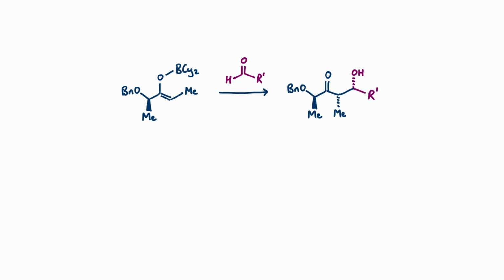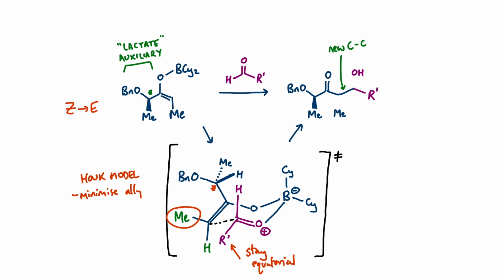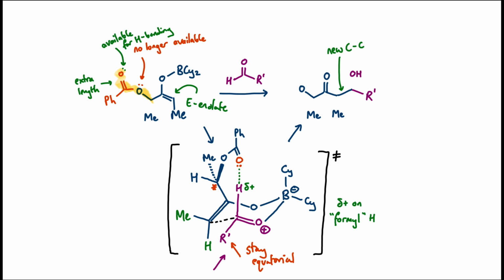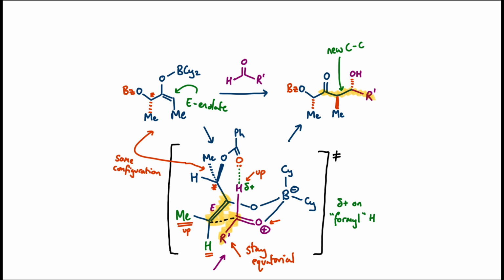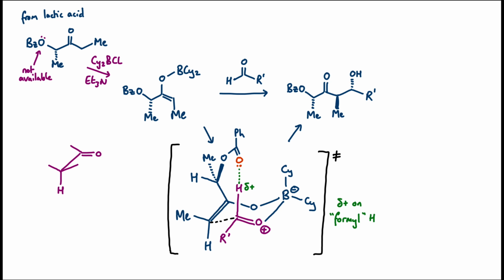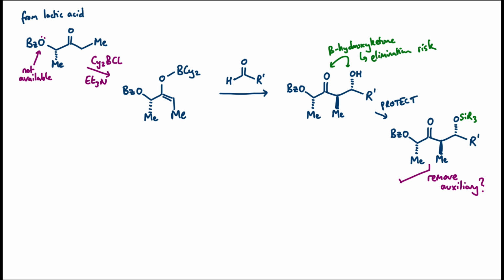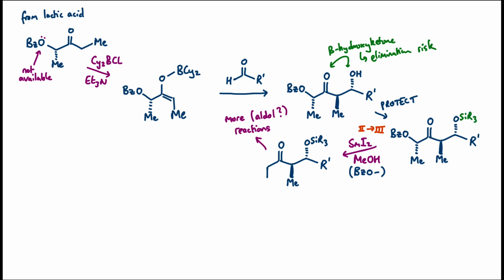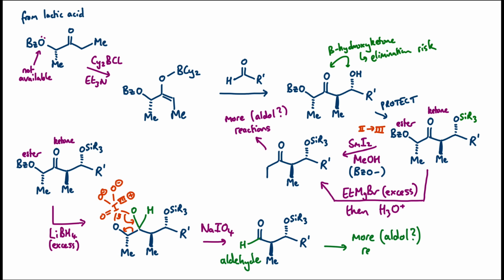Solving Anti Aldol Reaction Issues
Using lactic acid derived auxiliary chemistry to perform highly diastereoselective anti aldol reactions (lactate aldols). A full explanation evolving a Zimmerman-Traxler Transition State into a chelated boat-like transition state where the configuration of an alpha (prime) stereocentre on the boron enolate can induce stereochemical control on the product. The reaction relies on a stabilising, non-classical hydrogen bond with the formyl hydrogen atom of the activated carbonyl group.

Links to other videos referenced

Studies on Lactate Aldol Reactions:

Tetrahedron Lett. 1994, 35, 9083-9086

Tetrahedron Lett. 1994, 35, 48, 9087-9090

J. Org. Chem. 1992, 57, 19, 5173–5177